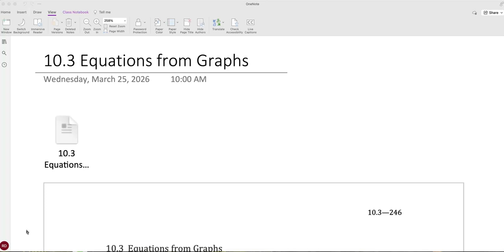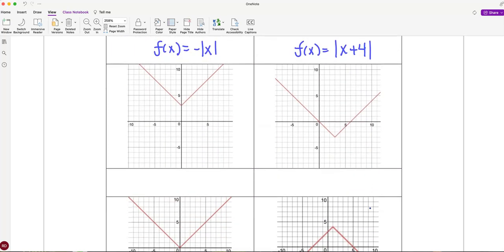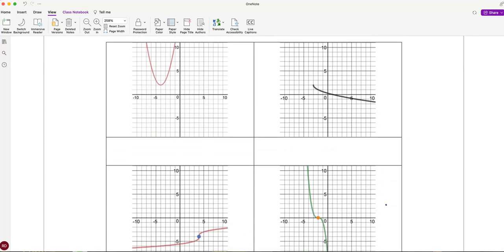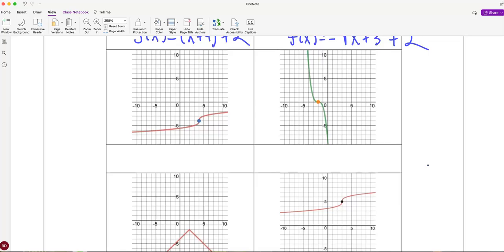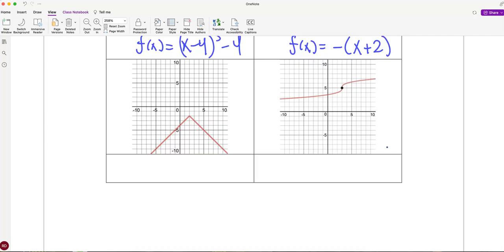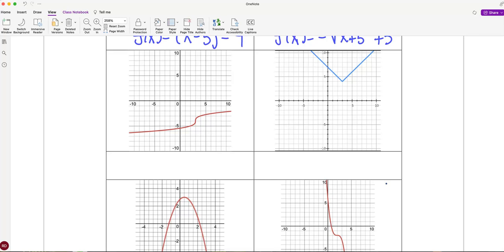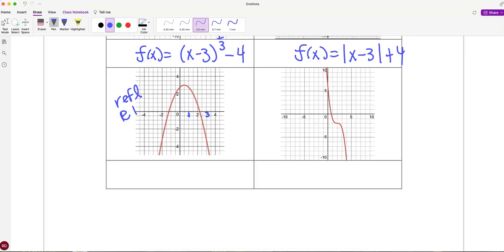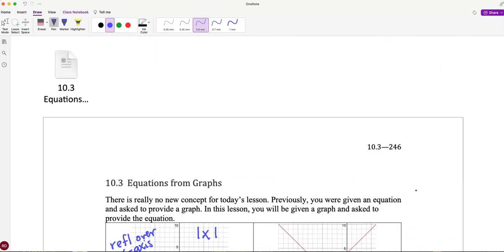10.3 Algebra 1 Equations from Graphs 2026